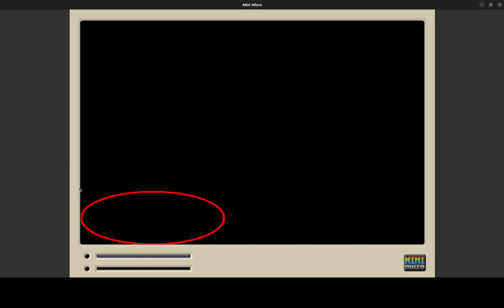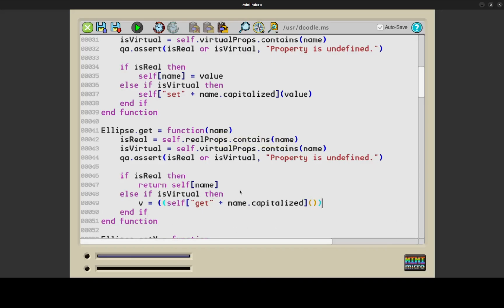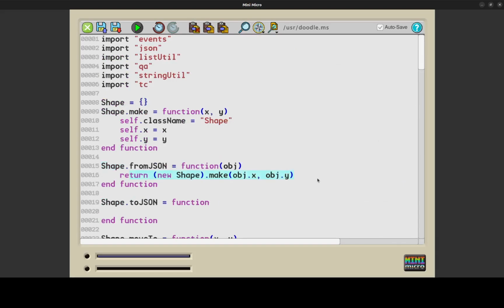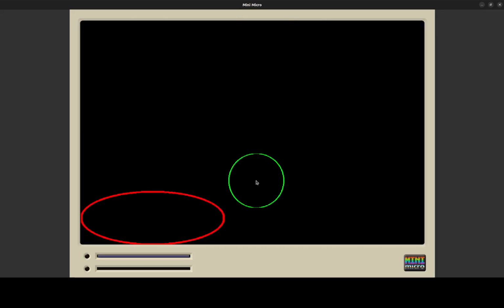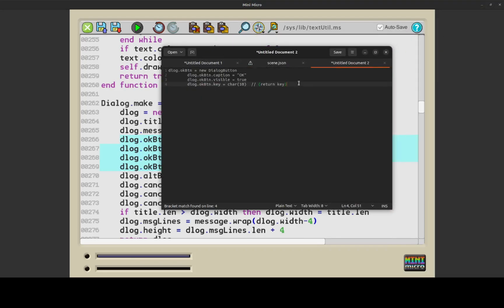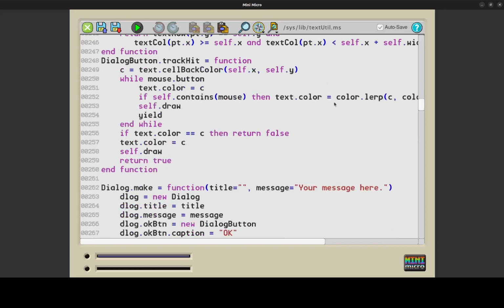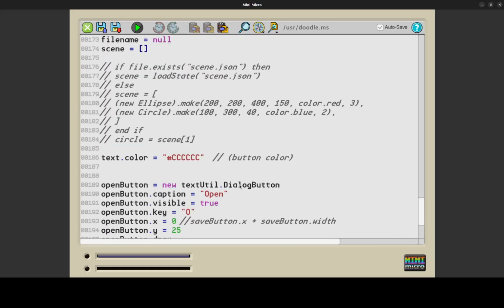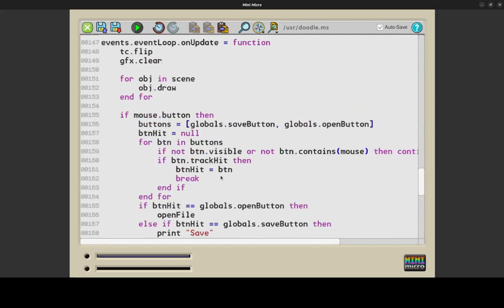Building a simple scene graph, part 3 - Toolbar Buttons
We have a couple of bug fixes to work out, then the beginning steps for getting a UI in place!  By the end of the video we'll have a toolbar with open and save buttons, and a functional file dialog for opening scenes.